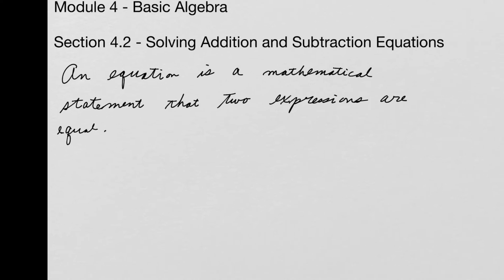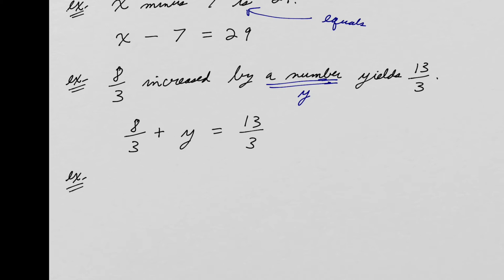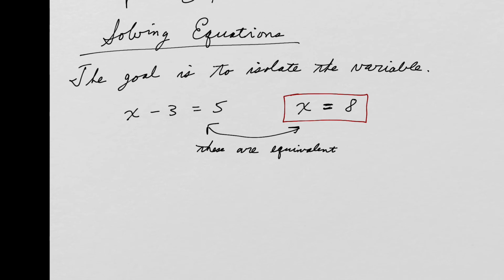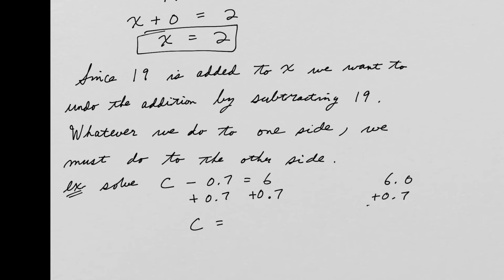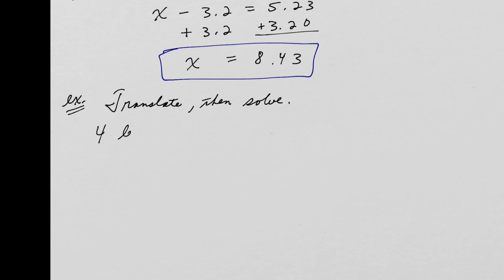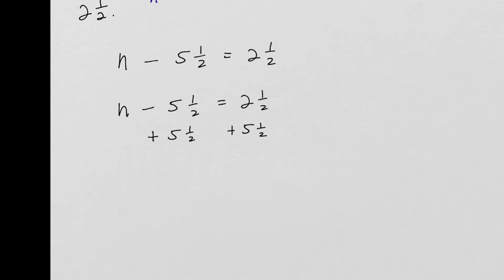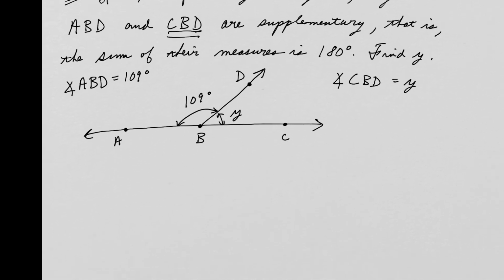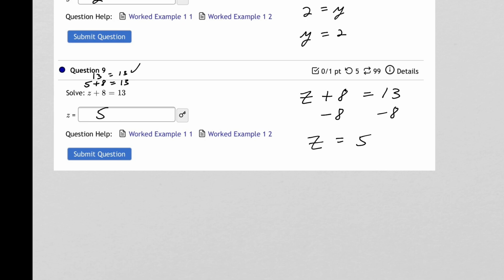Mat078 Module 4 Section 4 2 Solving Addition and Subtraction Equations